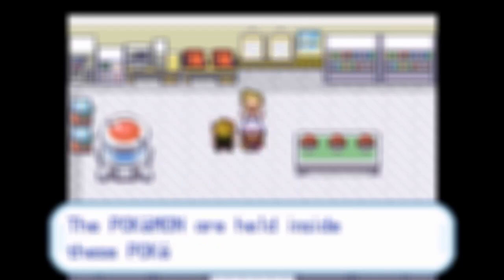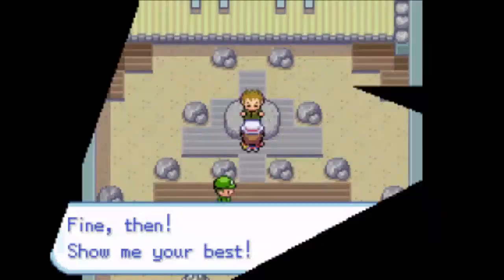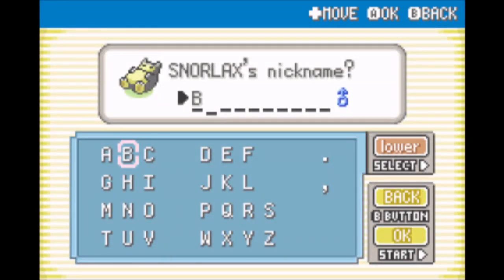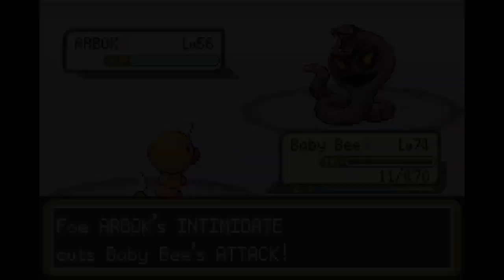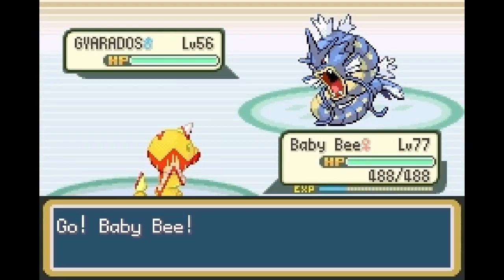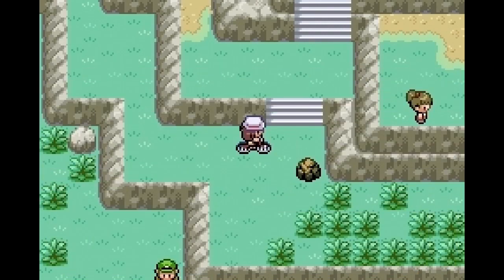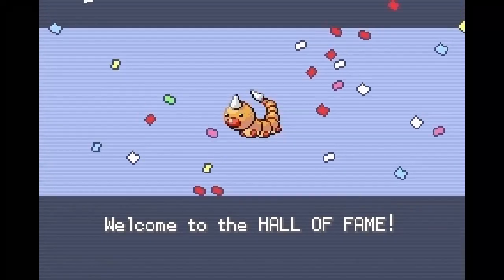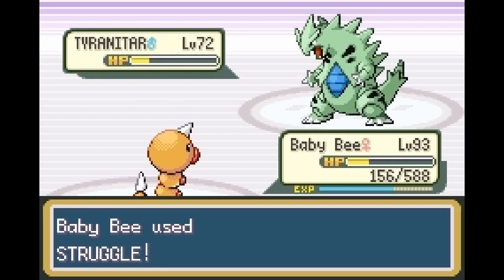FireRed but Weedle is OVERPOWERED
Not even Eternamax Eternatus stands a chance against my Weedle! How easy is it to beat Pokémon Fire Red when Weedle has MAXED OUT base stats? Watch the video to find out :)

RULES:
-Must beat the post-game Elite Four.

-Must only use Weedle in fights for the entirety of the challenge.
If Weedle dies in-battle, but you have other Pokémon in your party, you may only use non-damaging moves and you must get your entire team killed. If the opponent fails to kill you and dies (such as through recoil damage), you must restart to your last save.
It is banned to switch to another Pokémon, no matter the circumstance, unless Weedle dies.
For the Elite Four, you must deposit all Pokémon into the PC.

-Items are banned, except for PokéBall-related items.
You are however allowed to use the PokéFlute to avoid damaging the opponent's Pokémon ONLY if the following conditions apply:
1. Are about to die with recoil damage thanks to Struggle
2. The opponent's last Pokémon is about to die through Struggle
3. You have other Pokémon remaining, therefore causing you to win instead of lose the battle with a fainted Weedle

-(Side-rule) You are only allowed to catch the first "Kanto" evolutions of each Pokémon
What I mean with "Kanto" evolutions is you are allowed to catch Pikachu because Pichu is a Johto evolution, not a Kanto evolution.